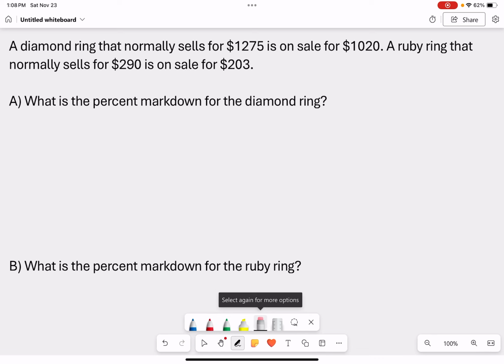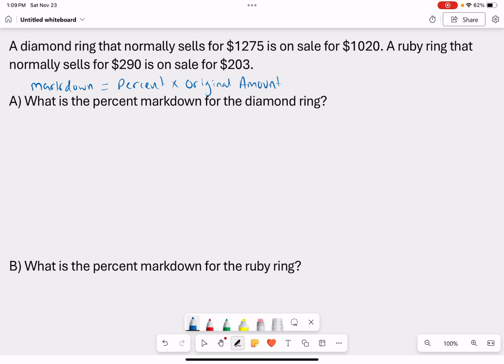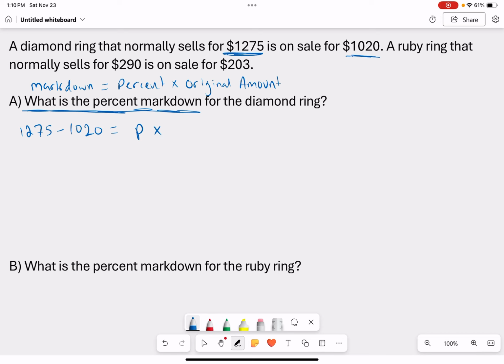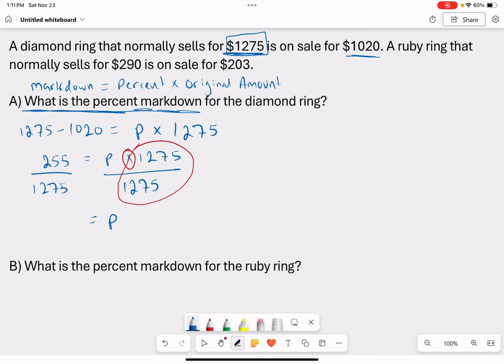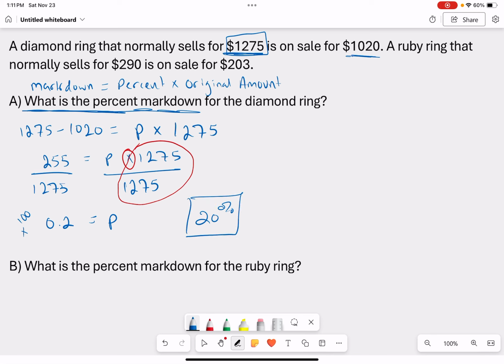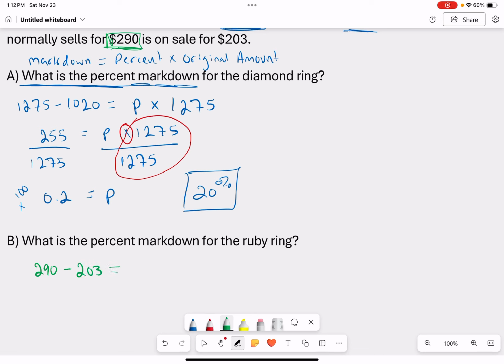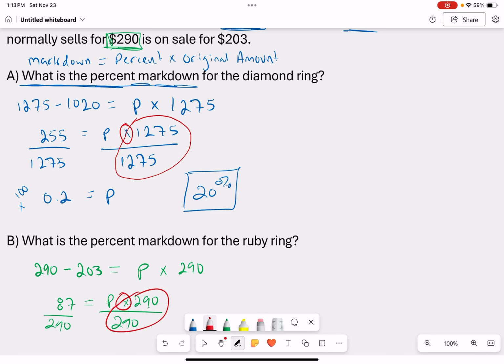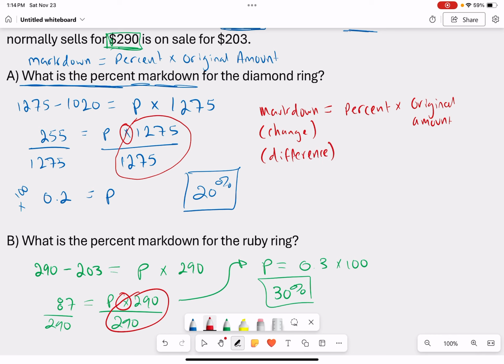Markdown Math Problem for 7th Grade